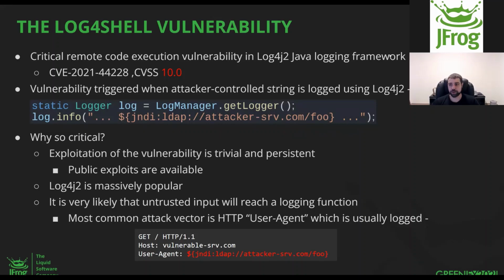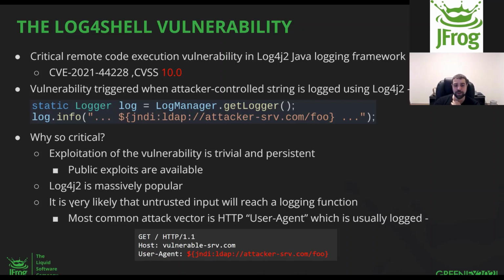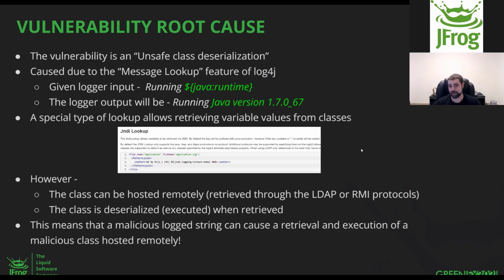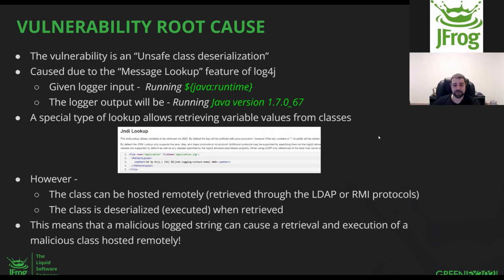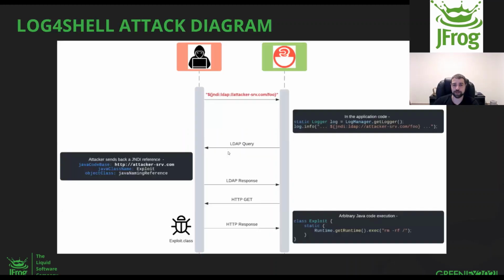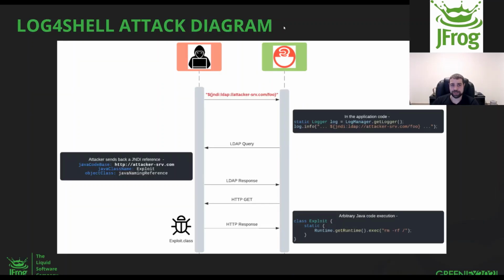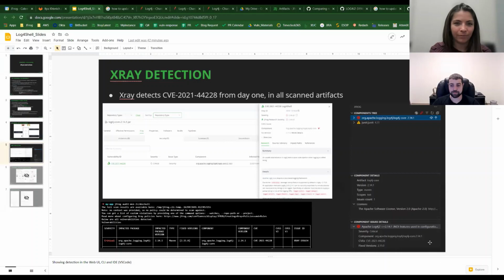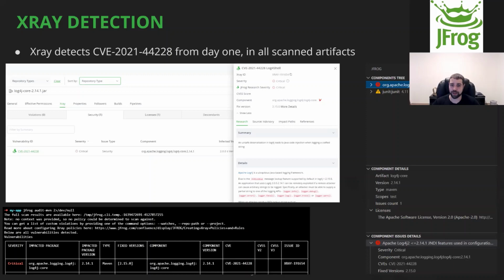Log4j Log4Shell Vulnerability: All You Need To Know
On December 9, 2021, a researcher from the Alibaba Cloud Security Team dropped a zero-day remote code execution exploit on Twitter, targeting the extremely popular log4j logging framework for Java.

Since then, the trivially exploitable (weaponized PoCs are available publicly) and extremely popular library has reportedly been massively exploited and has gotten wide coverage on media and social networks.

Join JFrog’s Senior Director Security Research expert Shachar Menashe as he discusses:
- What is the Log4Shell vulnerability in Log4j and why is it so critical?
- Under what conditions can the vulnerability be exploited?
- Mitigation options, including available solutions when a software upgrade is not feasible
- How to efficiently detect the Log4Shell vulnerability in your software artifacts using JFrog Xray